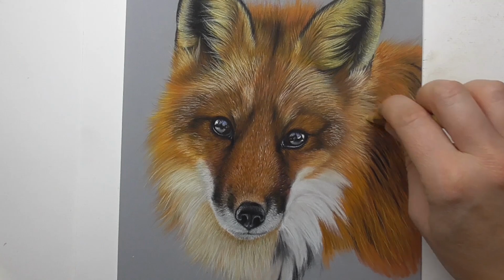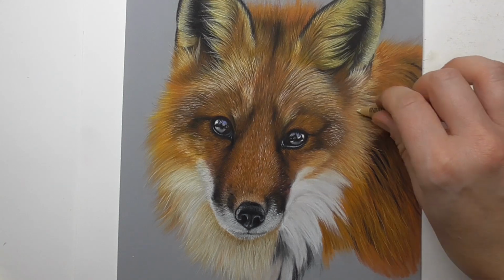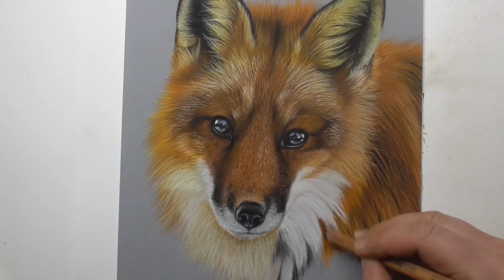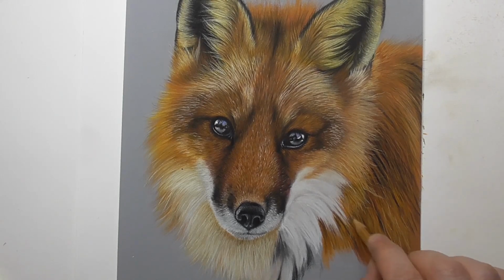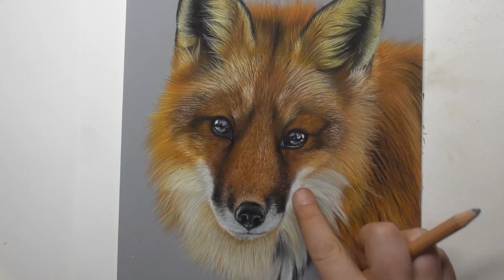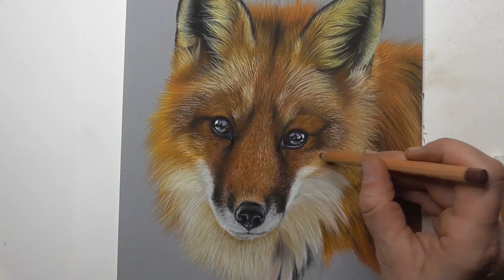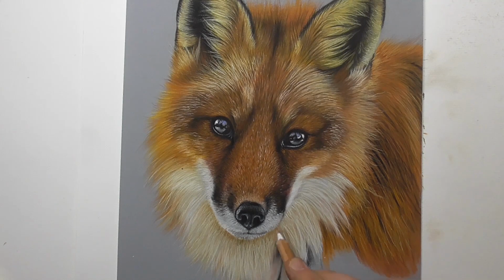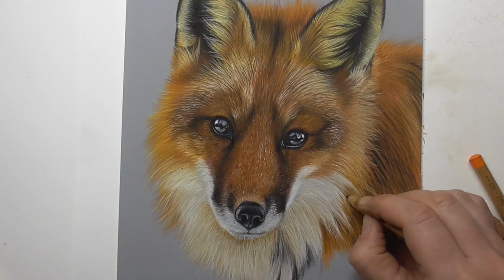Draw White Fur of a Fox - Insight into a drawing lesson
Today I give you an insight into a drawing lesson from my Animal Art Club. I draw here this sweet fox with pastel pencils. I show you how to draw the whit fur.

JOIN THE WORKSHOP NOW:
free 4-days online drawing workshop:
DRAW A CAT EYE AND FUR WITH PASTELS, even if you've never drawn with pastels before!

JOIN THE WAITING LIST! 👇👇👇
ANIMAL ART CLUB - membership, a place for all pastel artists who want to draw animals in pastels!

MATERIALS I have used:

Paper : Clairefontaine Pastelmat
Pastel Pencils:
Pitt Faber Castell

JOIN OUR FACEBOOK-COMMUNITY:
ANIMAL ART COMMUNITY:

My name is Sabine Lackner and I am a professional animal artist from Austria.
I focus on drawing all kind of pets, have a big passion for horses and also on wildlife animals. I love to draw realistic animalportraits with eyes that capture the soul of the animal and details, that make the animal on the paper looking really lifelike.

 My mediums are soft pastels, charcoal/graphite and coloured pencils. On my channel you can find timelapse videos of my artwork and also drawing tutorials.